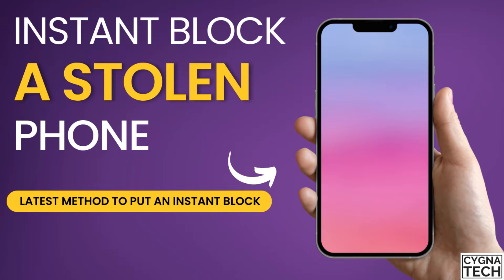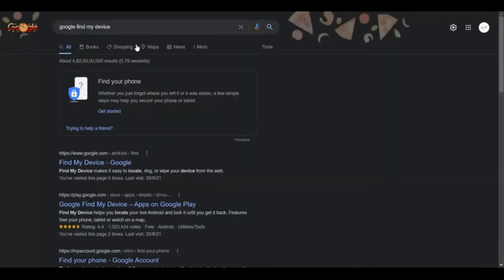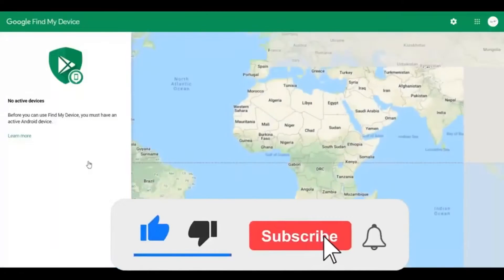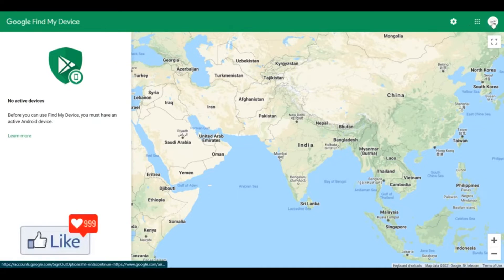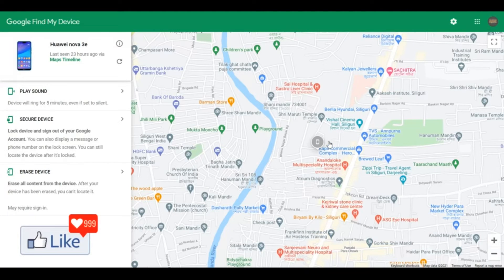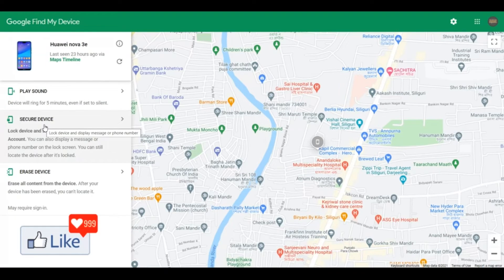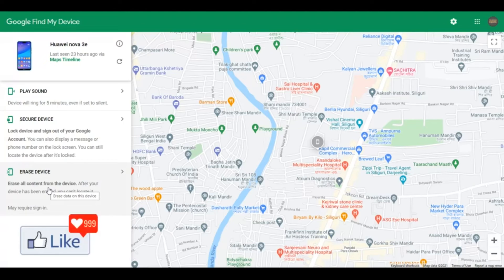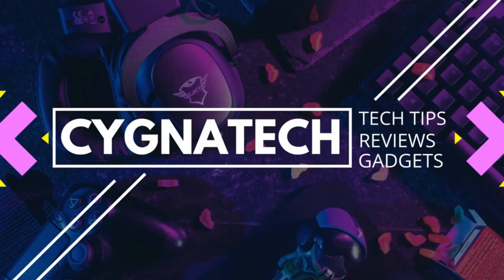How To Instantly Block A Lost Android Phone | How To Block A Misplaced Phone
Cheers!!!
Ken
Team CYGNATECH